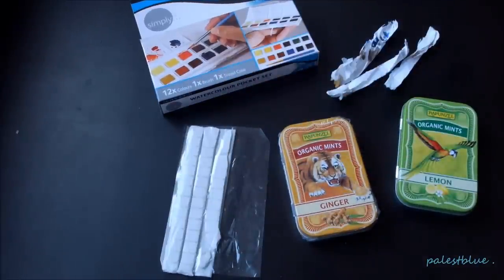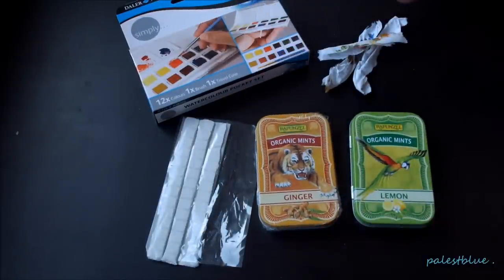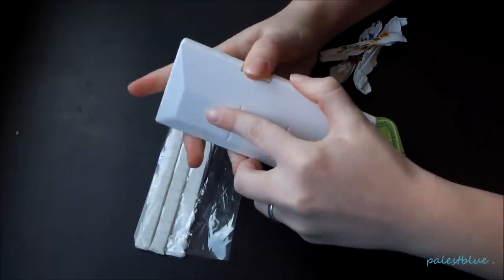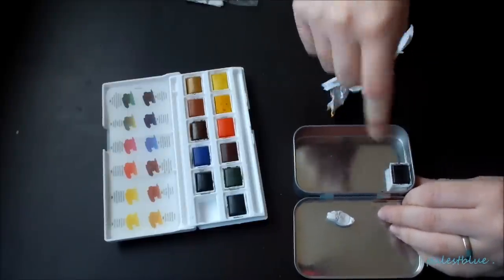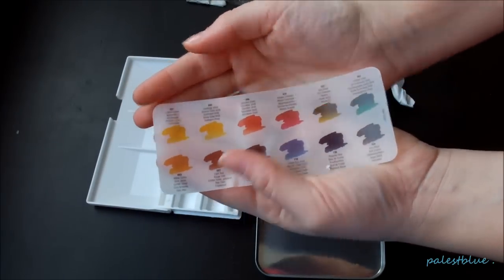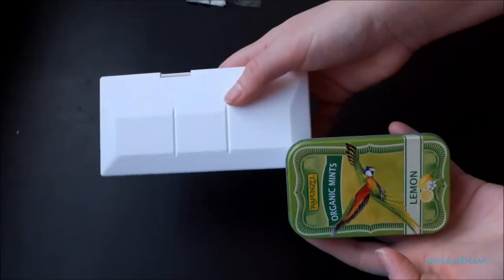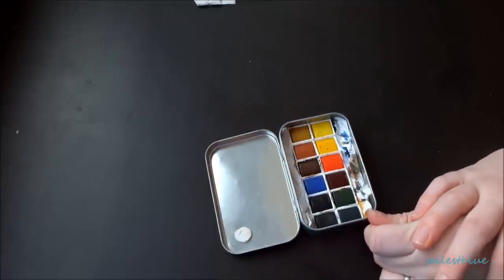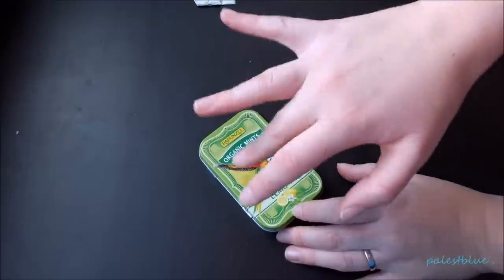DIY Water Color Travel Set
As promised: Here is my diy travel water color set :)
I hope this is helpful and that you all have loads of fun making you own :))